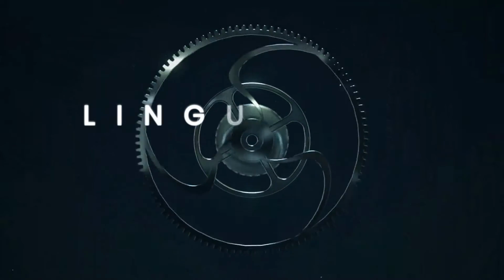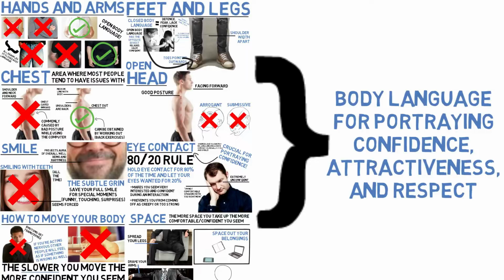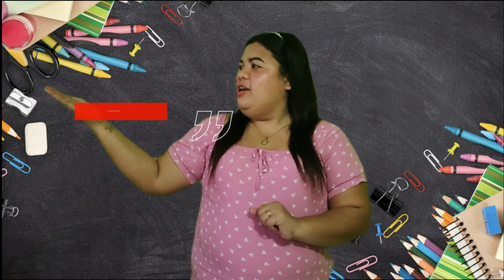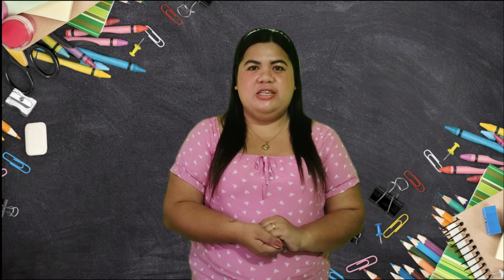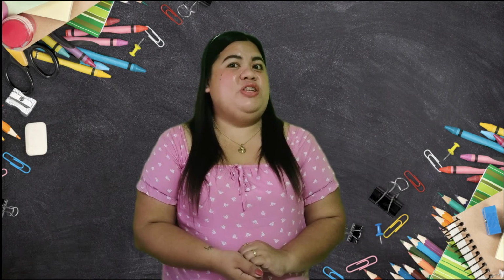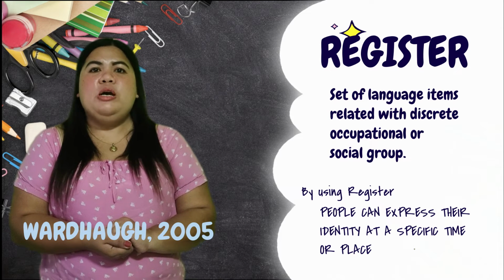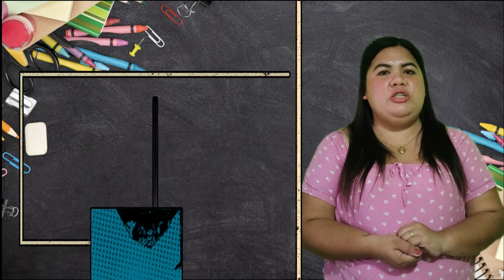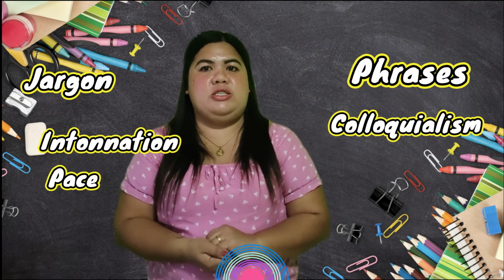Style, Register, Beliefs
by Desiree Sisiban-Romo